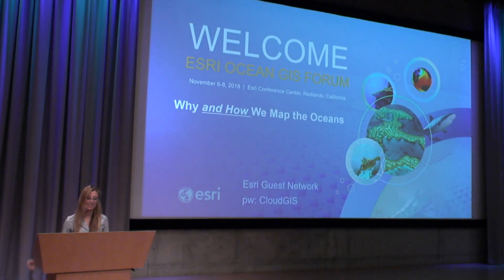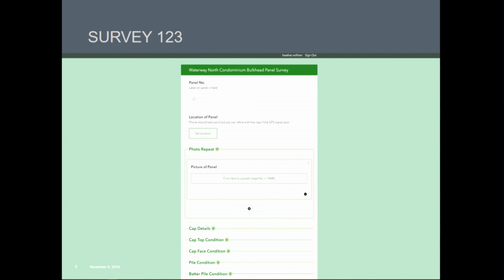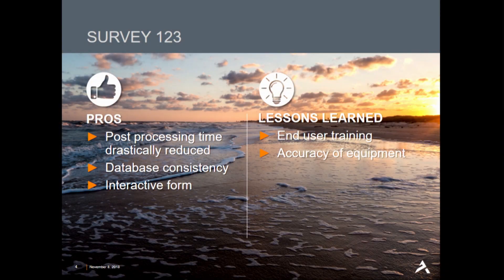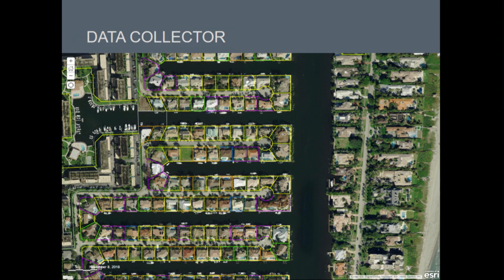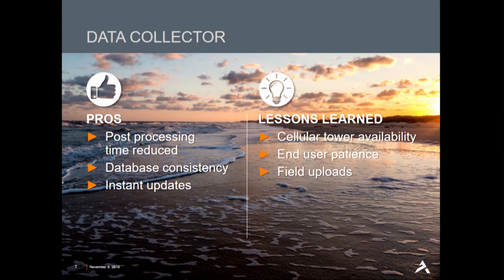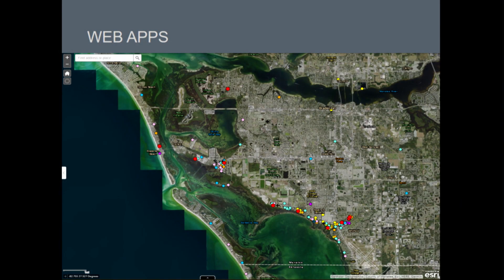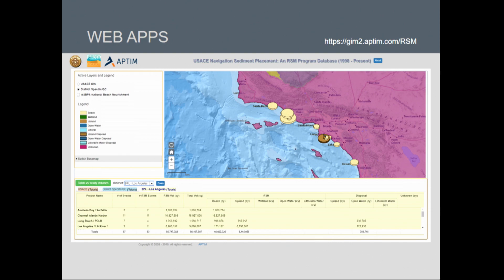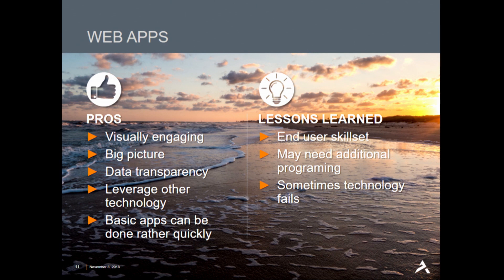Applying ArcGIS Online Tools to Coastal Management Applications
Having immediate access to concise spatial and temporal data is a critical component to managing coastal environments. ESRI ArcGIS Online tools provide a platform for data sharing that increases accessibility and understanding.  For example, web applications allow for data scalability making local to regional data easier to display and comprehend as well as provide transparency in project management. Field Survey 123 can make complex surveys easier to manage within the field and Data Collector not only provides consistency in field collection, but also allows real time access to the data. In conclusion, ESRI’s Online technology improves collaboration among coastal management stakeholders by providing consistent real time data. Successful implementation of these tools relies on adequate communication and flexibility from the design team.